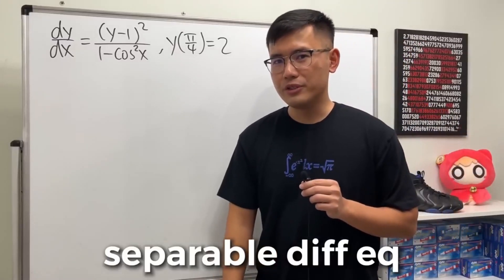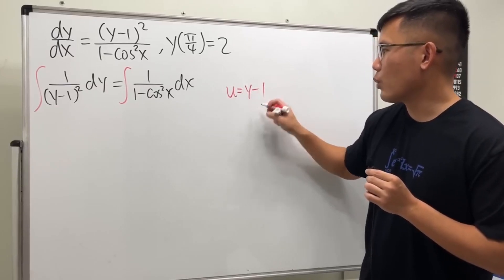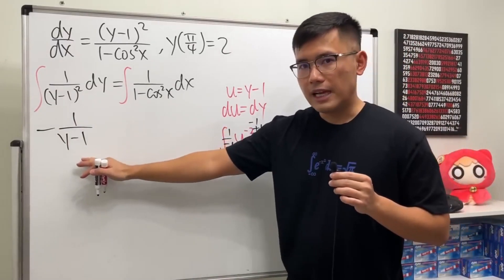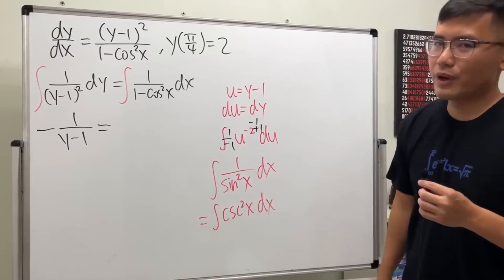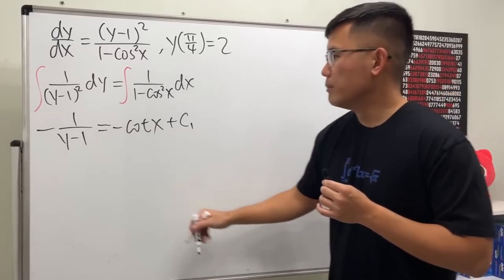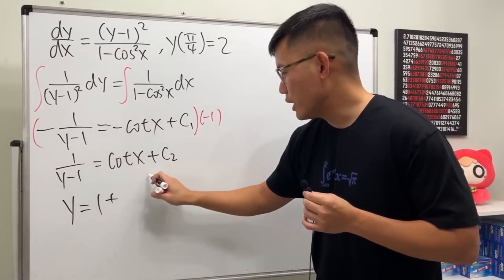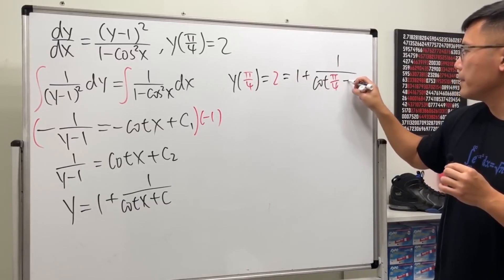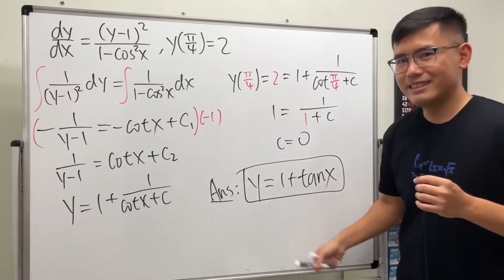solving a separable differential equation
Are you loving the math content on my channel and want to see more of it? I'm thrilled to hear that! You can show your support and help me create even better content by becoming a patron on Patreon or snagging a stylish math shirt or hoodie from my creator store Every bit of support means the world to me and motivates me to keep bringing you the best math lessons out there! So join me on this journey and let's tackle math together!